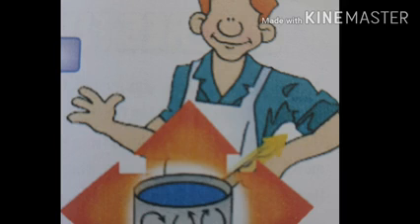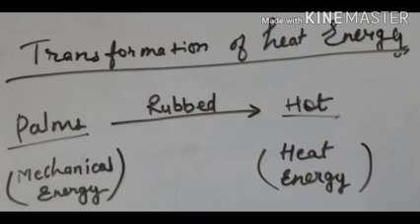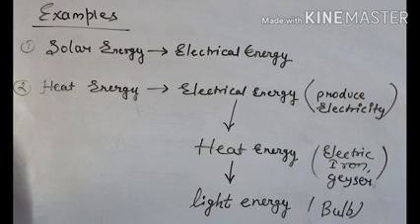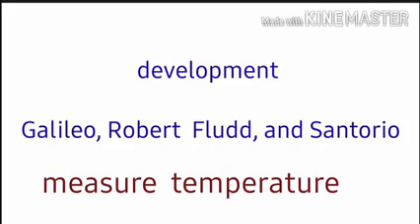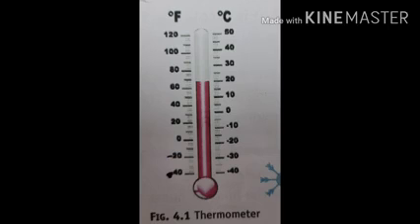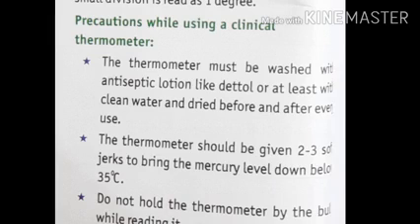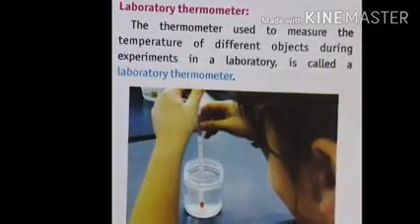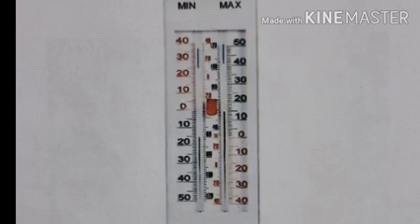Class 7 science HEAT(Part1)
Measure the temperature of Humans body